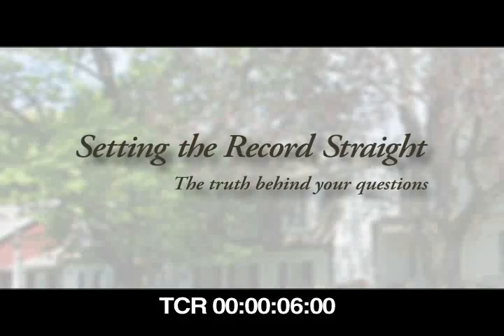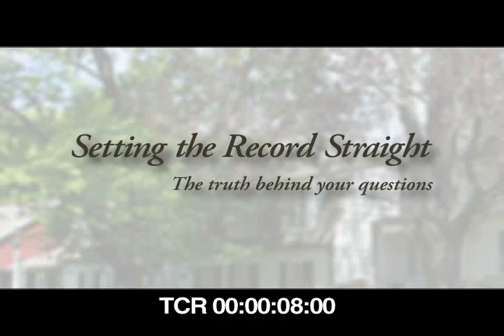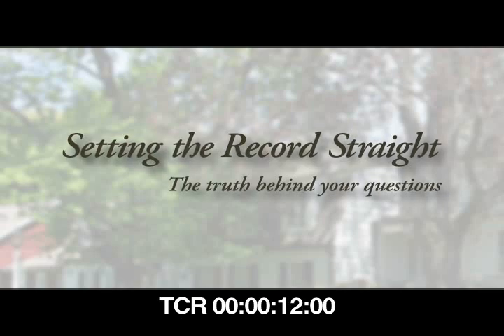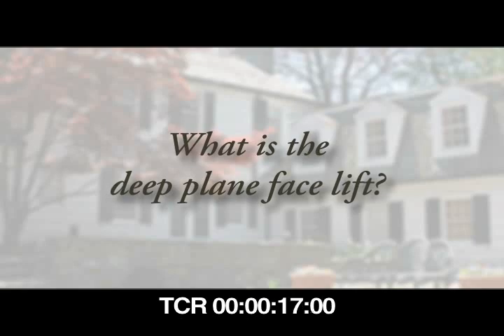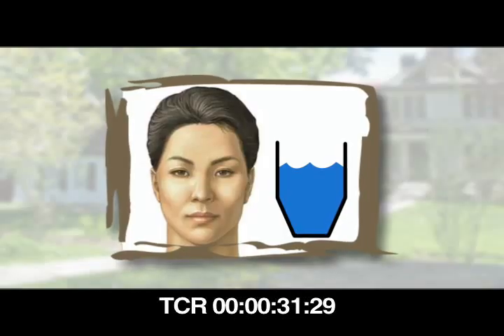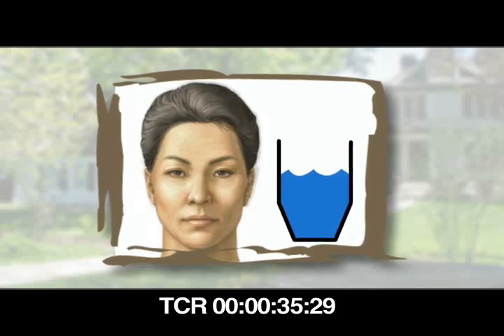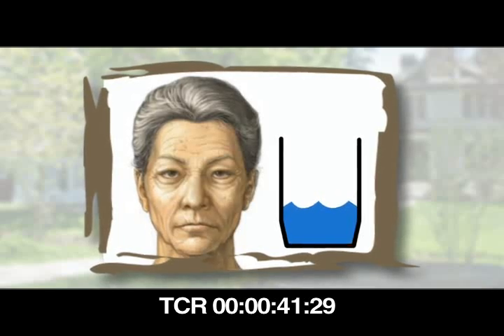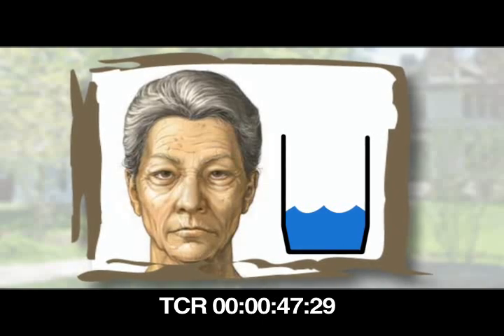Setting the Record Straight: What is the Deep Plane Facelift?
Contrary to popular belief, facial aging is not due to volume loss.  Facial aging is due to one thing: natural gravity changes.

Listen as facial plastic surgeon Dr. Neil Gordon discusses the true causes of facial aging and why the revolutionary deep plane facelift targets these natural aging problems at the core, better and more consistently than traditional facelifts, which merely pull the top layers of skin, causing unnatural, fake and obvious-looking facelift results.

Learn how the painless, incision-scar-free deep plane facelift can give you back exactly the look you had before.